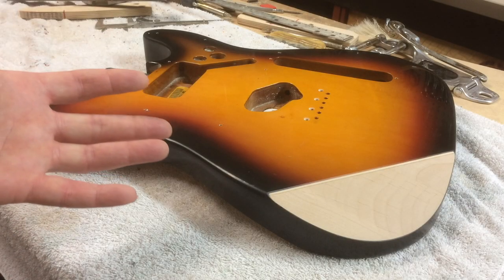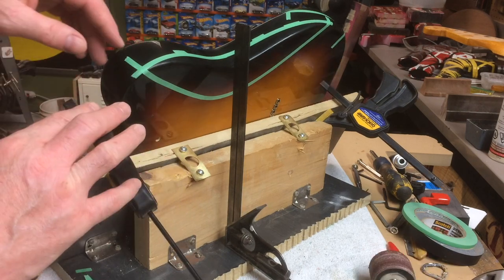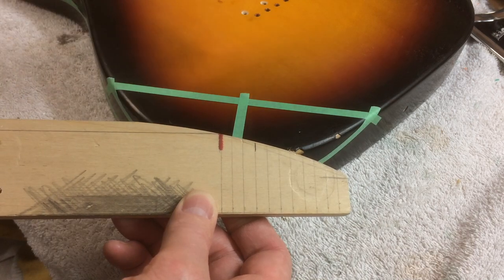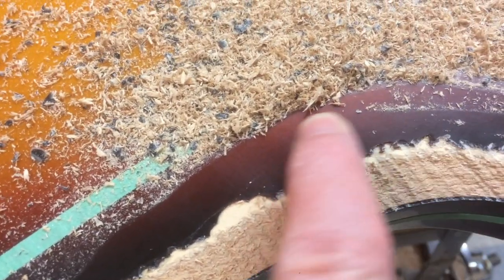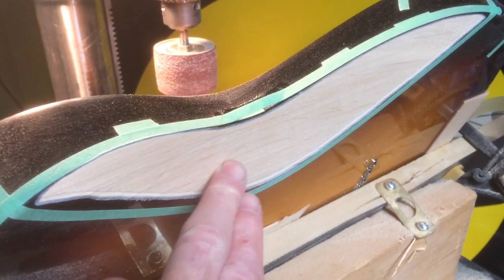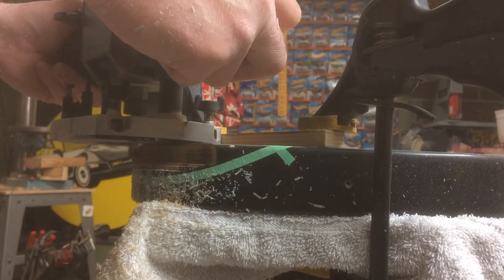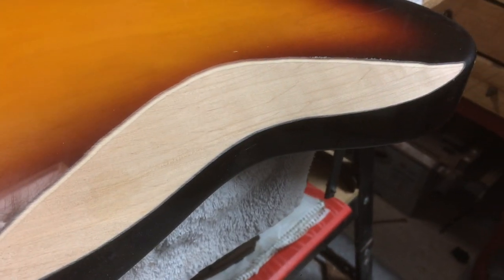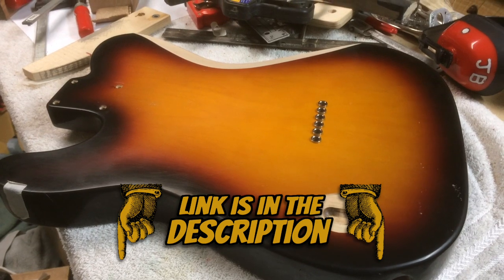Adding an Arm Rest & Belly Cut contour to a Telecaster body.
This is how I've always put an arm rest and belly cut contour into a guitar body. In all my videos I never say... "this is how it's done" I always say... "this is how I do it".
All music in this video was written and performed by me.